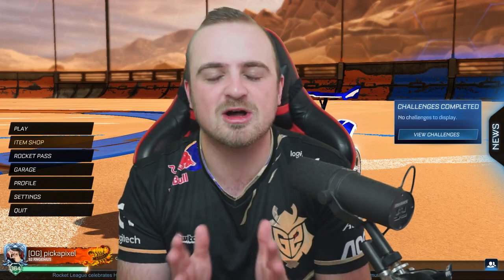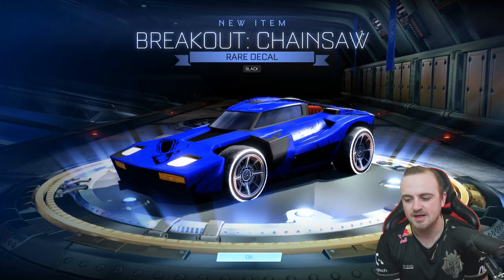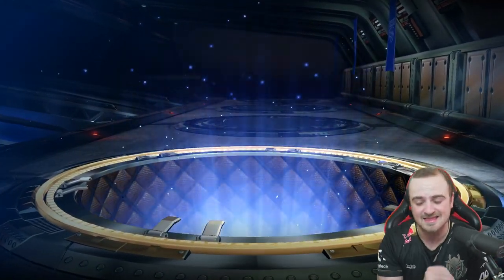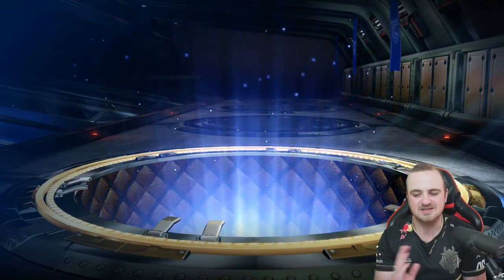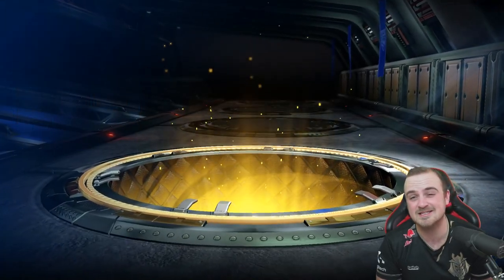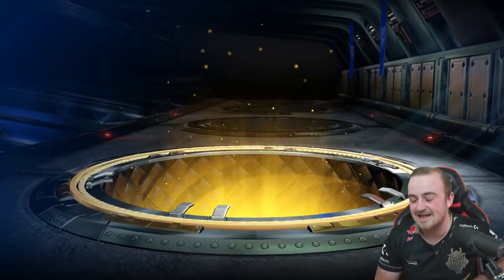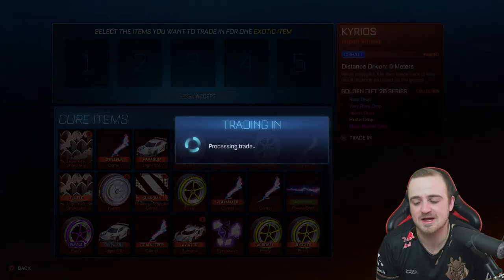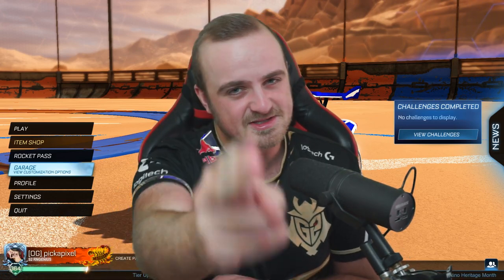I Spent OVER 100,000 Credits on Crates with MAINFRAMES in & GOT 6 BLACK MARKETS!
You guys really enjoyed the last episode so I am BACK spending more credits on crates in Rocket League!